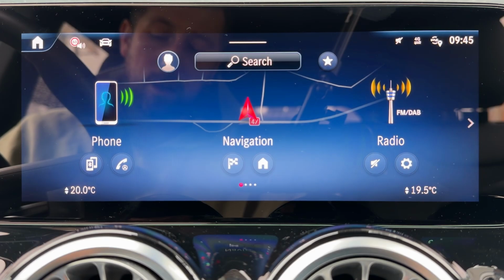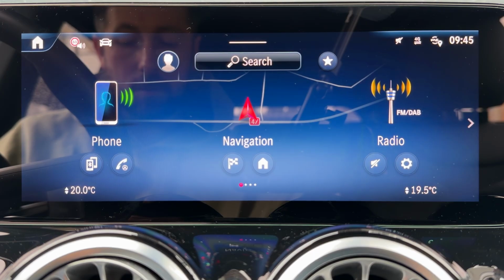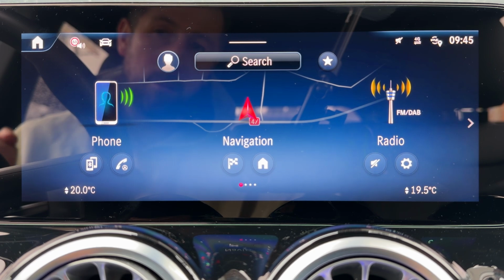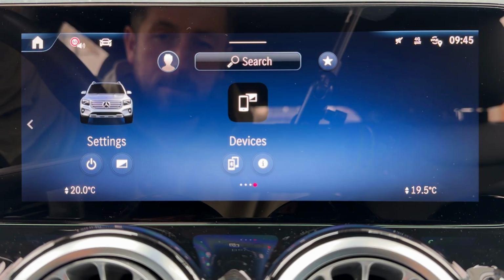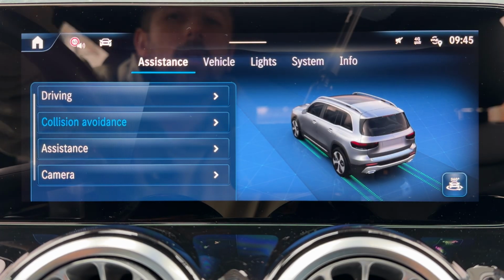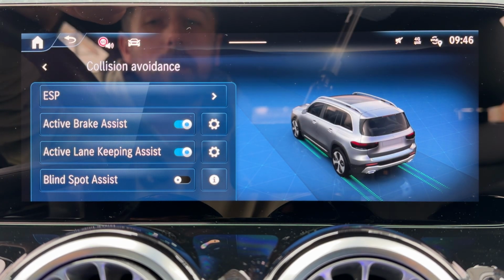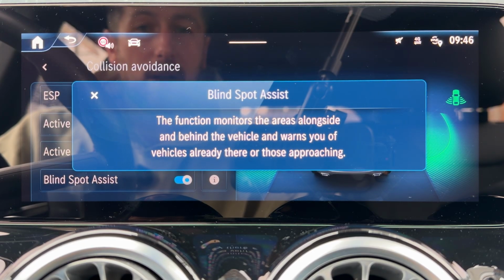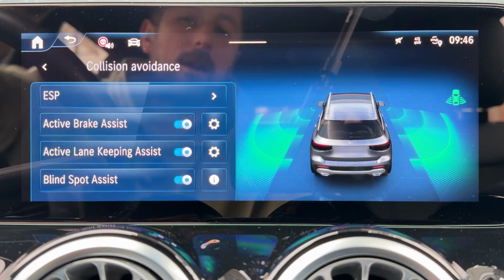How to Enable Blind Spot Assist in Mercedes GLB | MBUX Guide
In this short video I show how to enable and use Blind Spot Assist on the MERCEDES-BENZ GLB. You will learn how to find the setting from the home screen menu, enable collision avoidance assistance, and understand the red triangle side mirror indicator and audible warnings. This safety feature monitors areas alongside and behind the vehicle to help prevent lane-change collisions and keep you safer on the road.

How to enable Blind Spot Assist on MERCEDES-BENZ GLB?
How to find Blind Spot Assist in MERCEDES-BENZ GLB settings?
How does MERCEDES-BENZ GLB Blind Spot Assist warn you of vehicles?

0:00 Intro - what Blind Spot Assist does
0:08 Blind Spot indicators and audible warning
0:33 Open the home screen and access car settings
0:43 Go to Collision Avoidance → Assistance
1:11 Enable Blind Spot Assist and read the info
1:39 Wrap up and tips